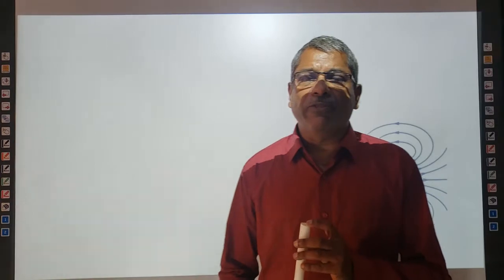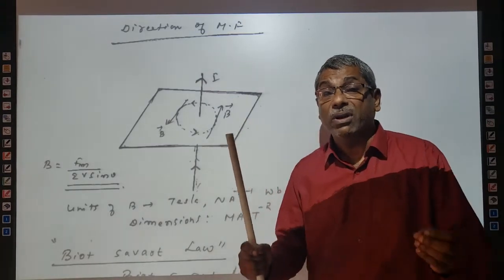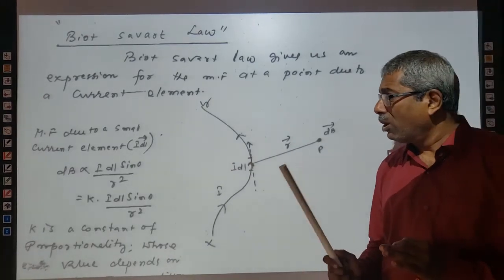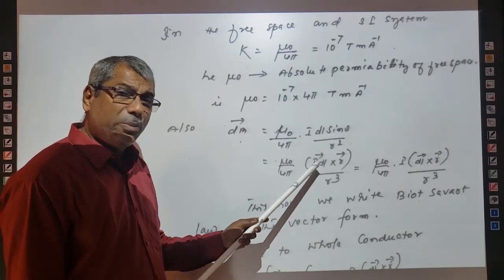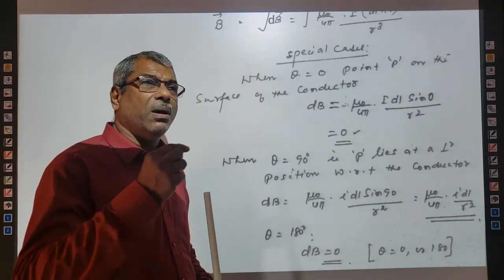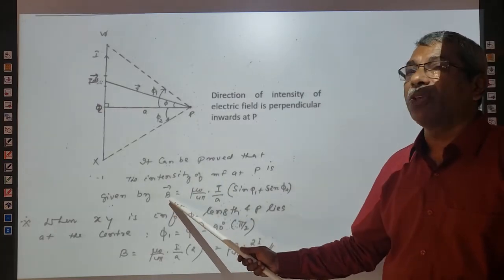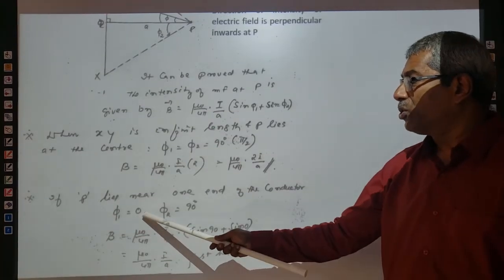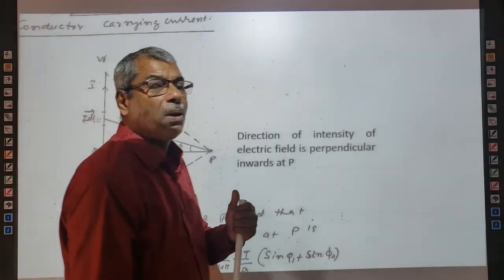Direction of Magnetic Field